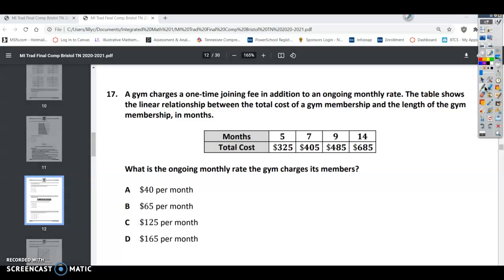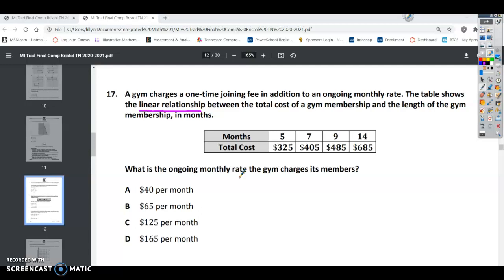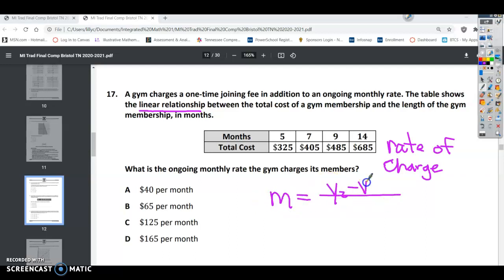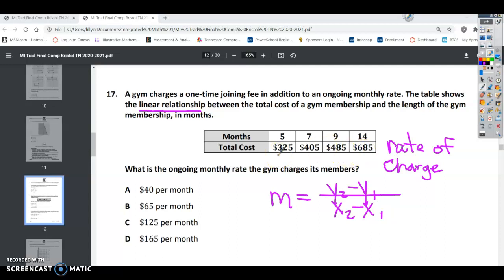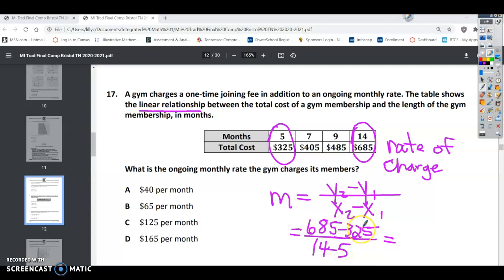M1 Tran Final Com (Benchmark)_#17